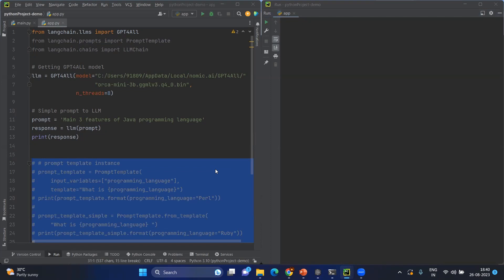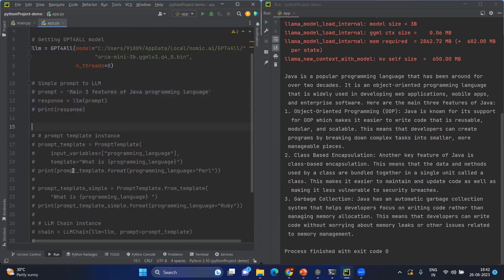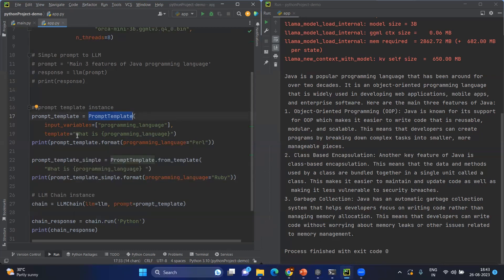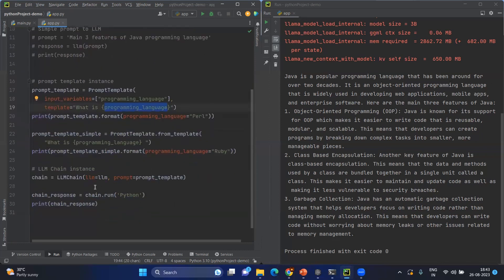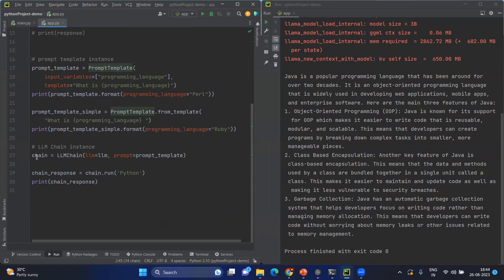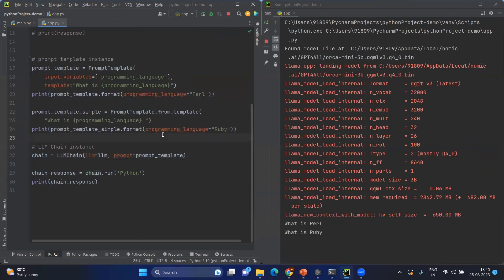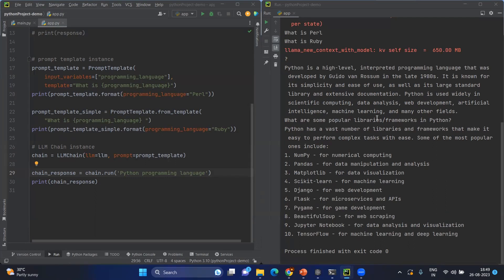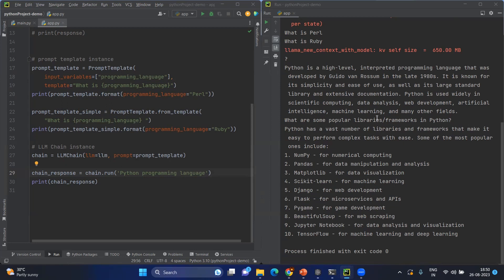LangChain - Prompt Template